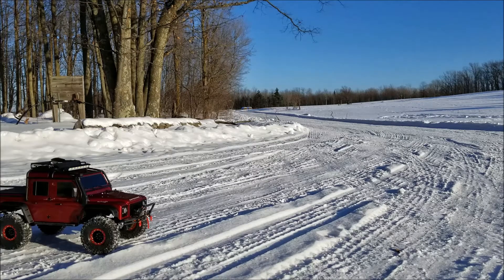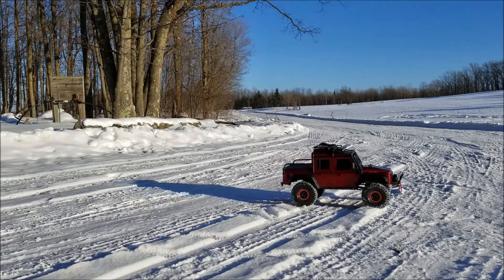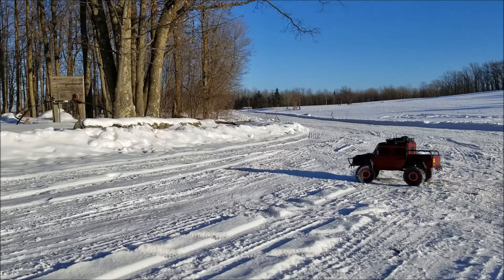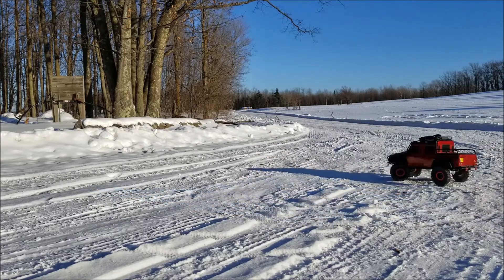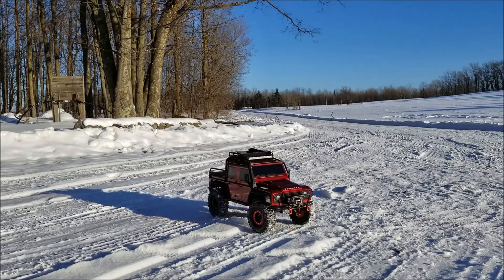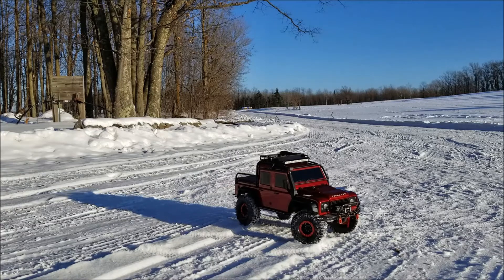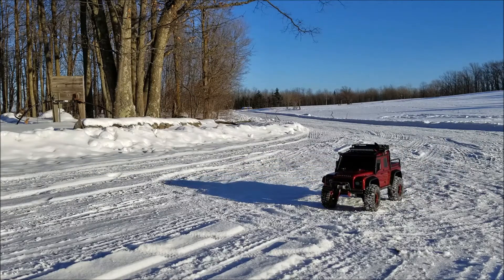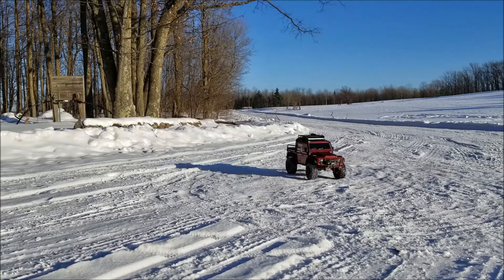TRAXXAS TRX4 DRIFTING!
The sun is shining and it finally warmed up enough to take the TRX 4 outside. Here's a drifting video shot after the body mod, adding Hot Racing brass weights and Pitbull Rock Beast XL tires. Huge difference in center of gravity, could not do full throttle louies without a tip over before...